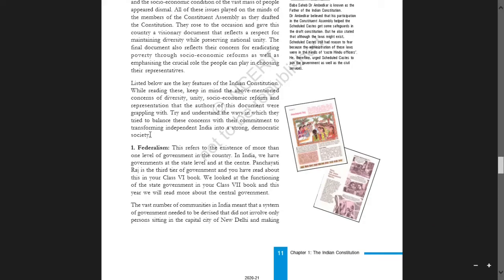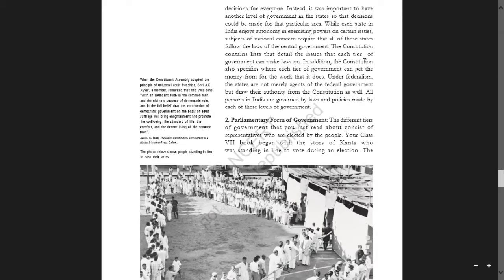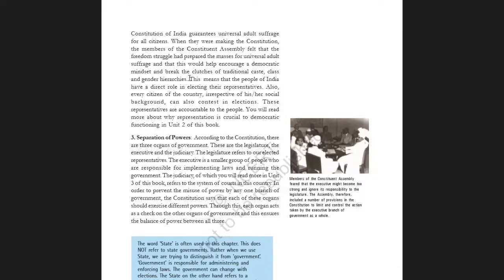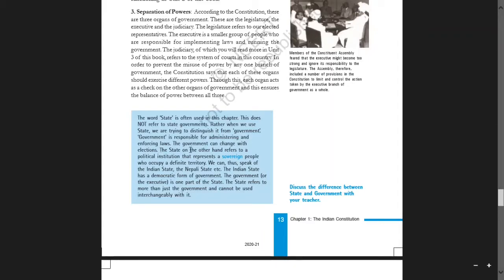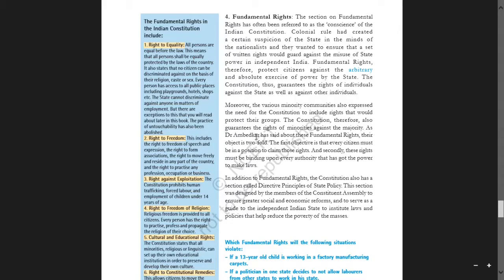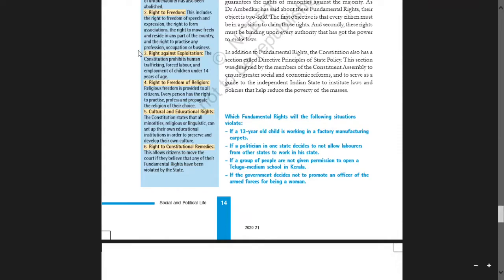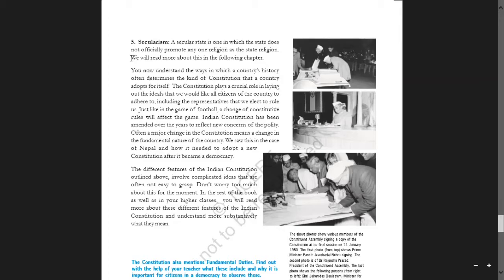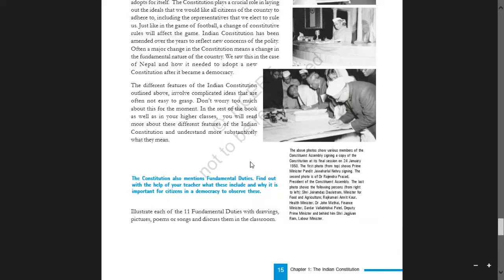Social Studies {CIVICS} , Class - 8 NCERT , Chapter - 1 (The Indian Constitution)PART - 3